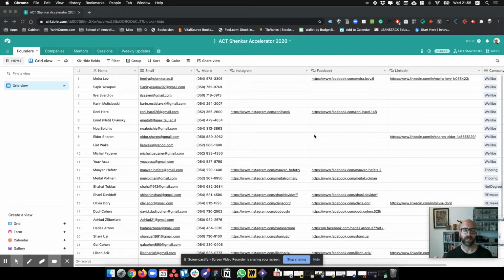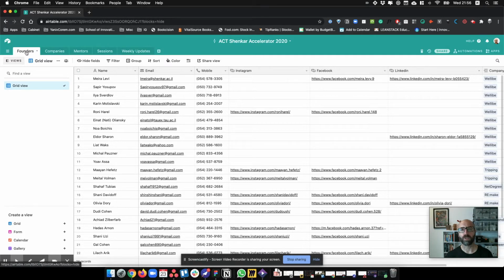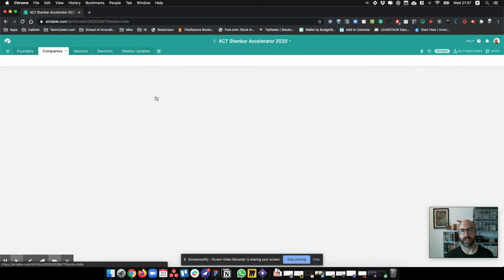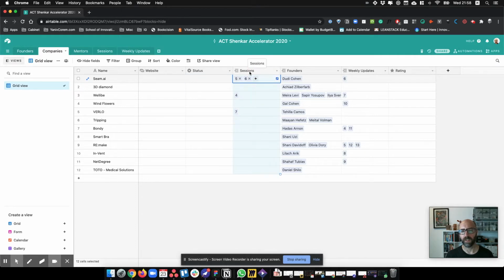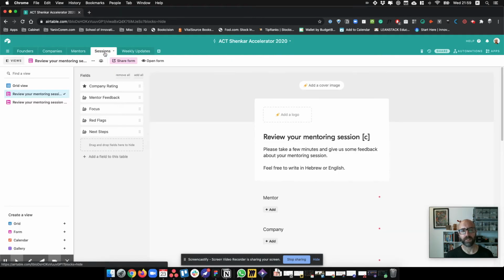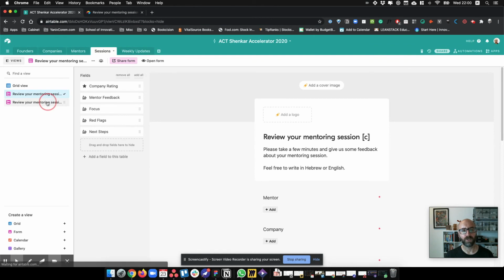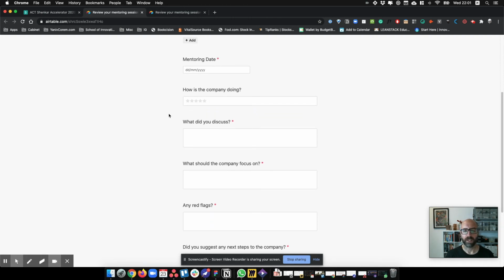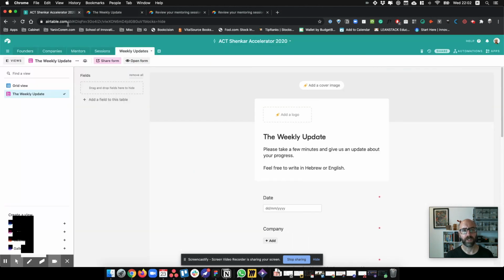A simple way to manage your cohort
If you're running an accelerator (or any innovation program for that matter), a large chunk of the time you're trying to keep track of what the teams are doing.

In today's lesson, I'll show you a simple way to manage your cohort.